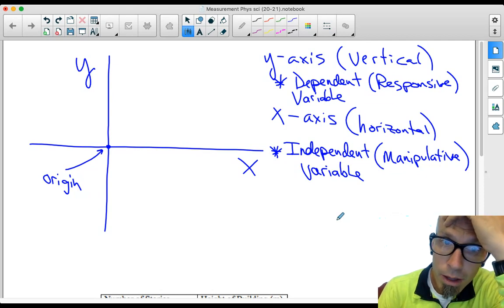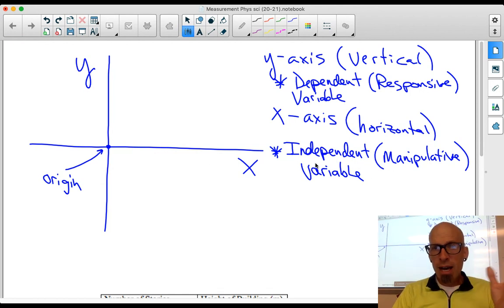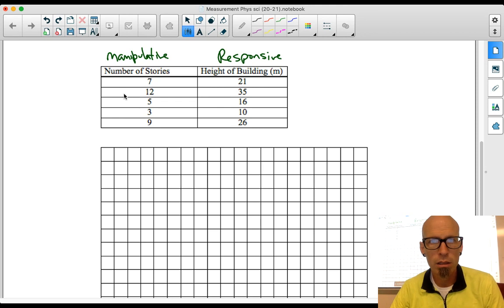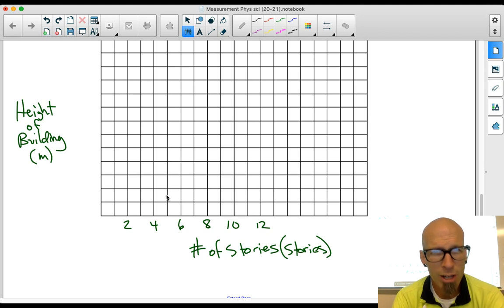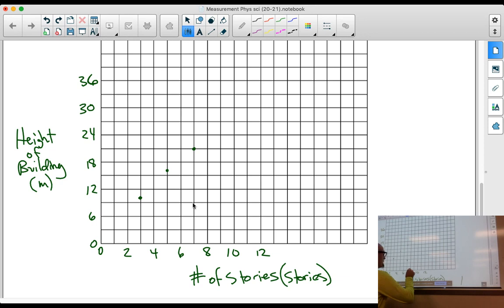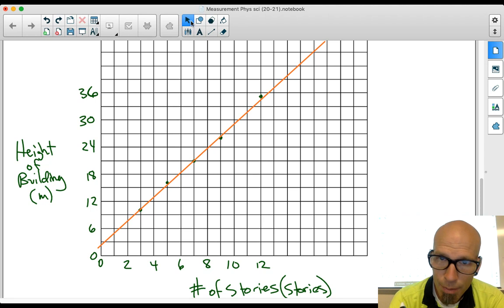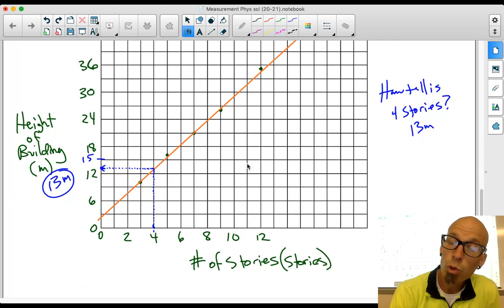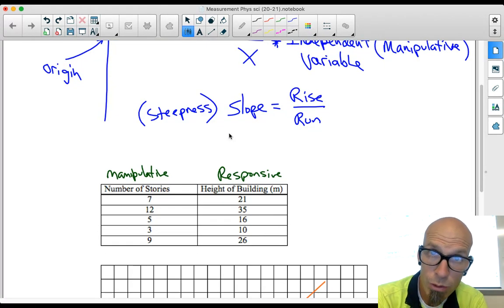Graphing basics Sep 17, 2020 10:07 AM